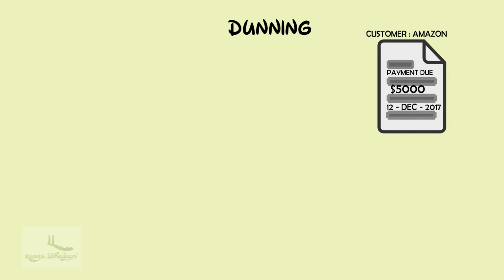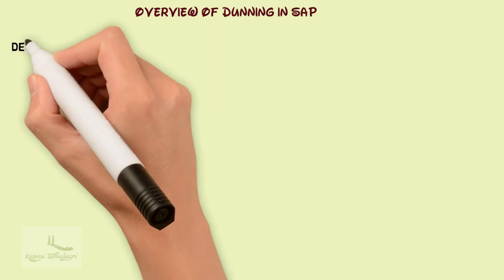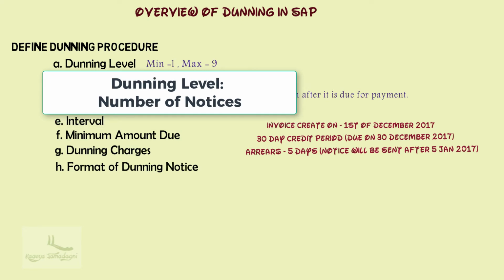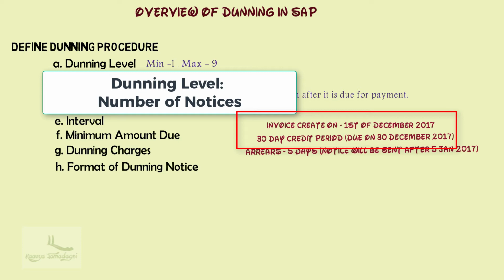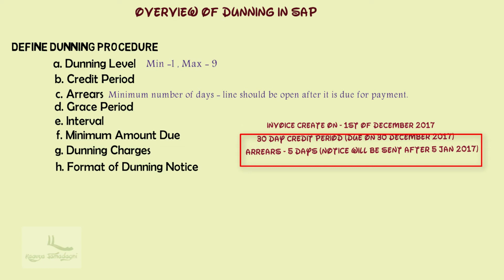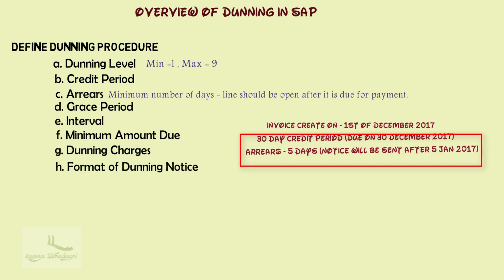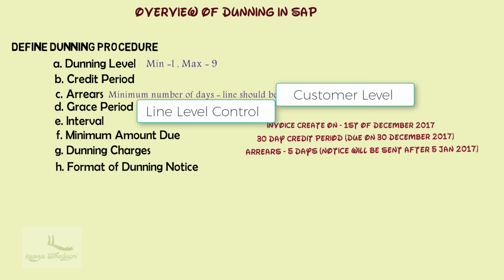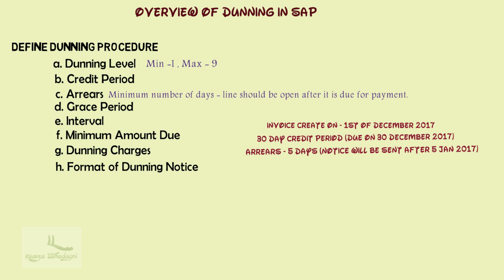10.1 - Dunning - Introduction - SAP FICO Full Course